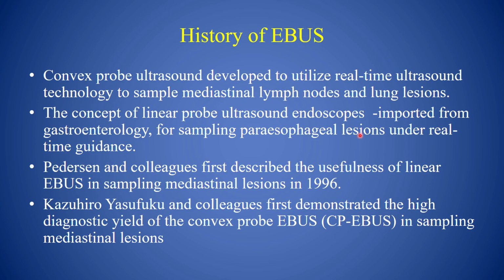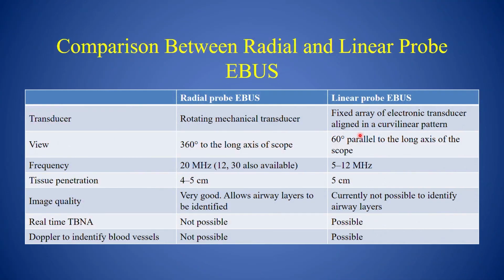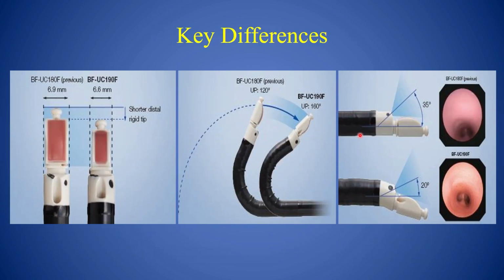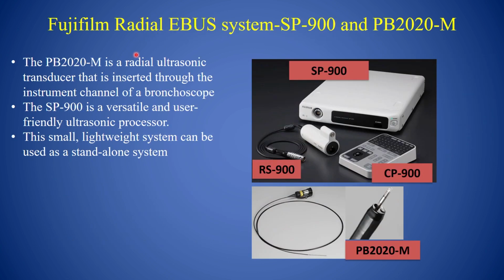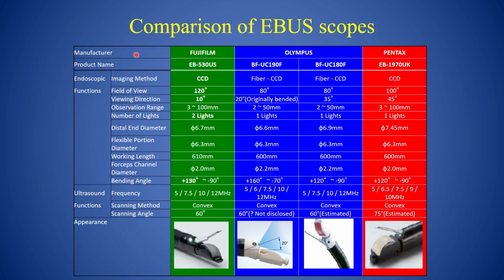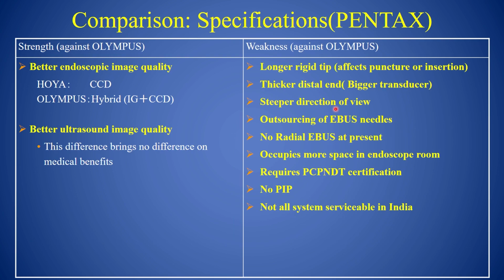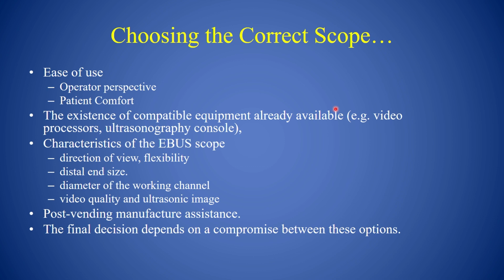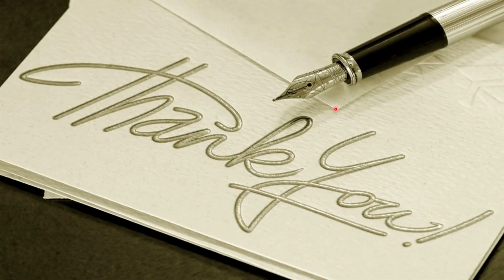EBUS 2023 Speeches | Dr. Rohan | Yashoda Hospitals Hyderabad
Watch Dr. Rohan presents an insightful speech.